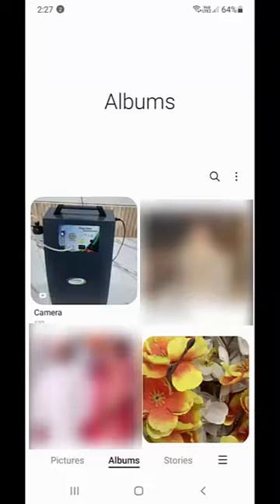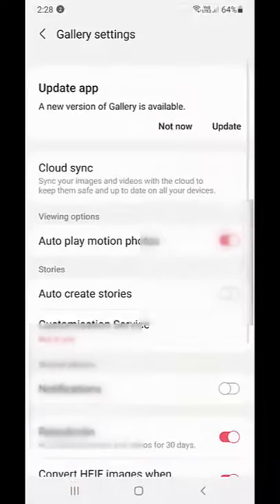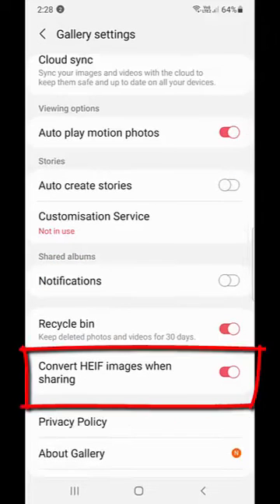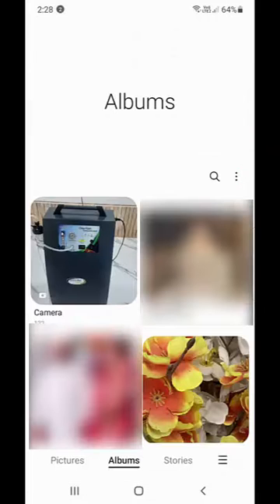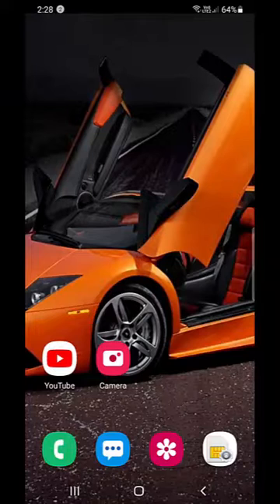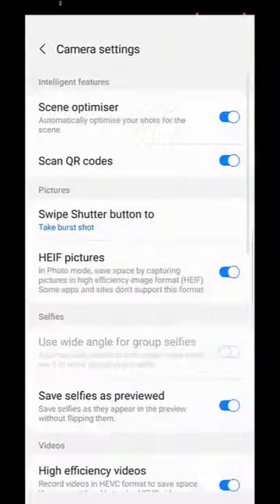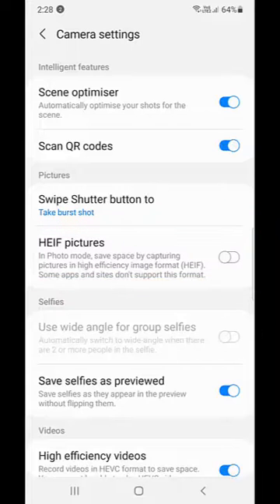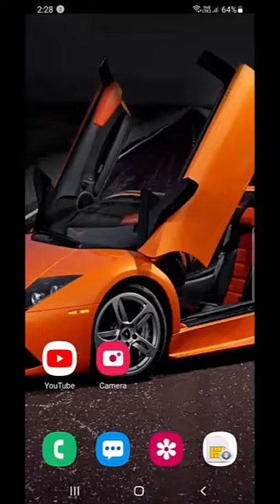How to Fix Android Phone Shooting Picture in HEIC/HEIF Format (Change HEIC to JPG for Android)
Change HEIC/HEIF Photo Format to JPG in Android Phone